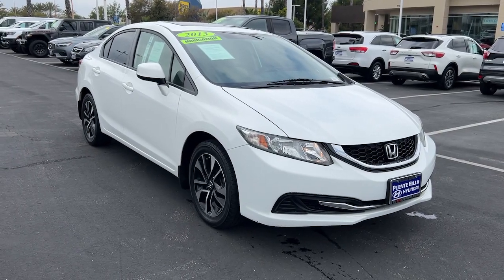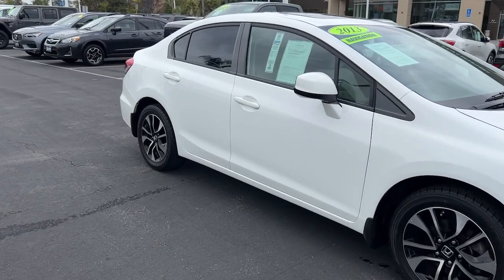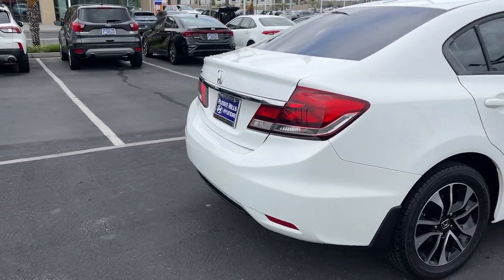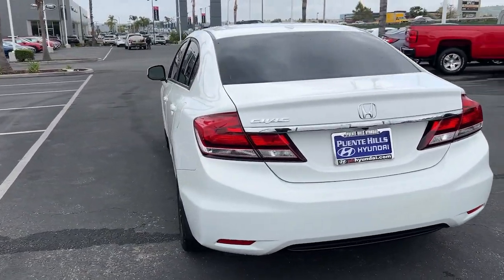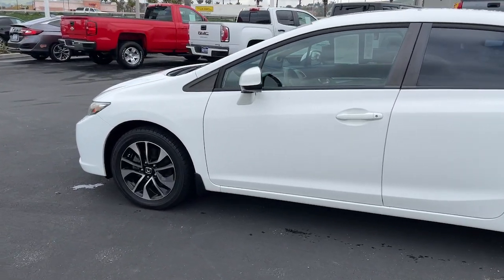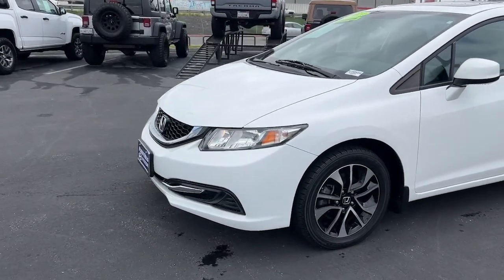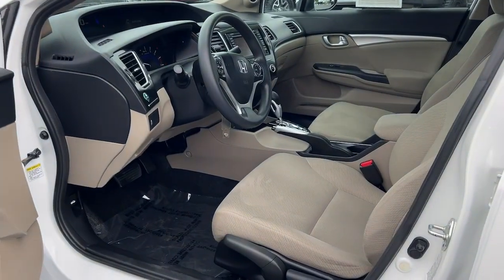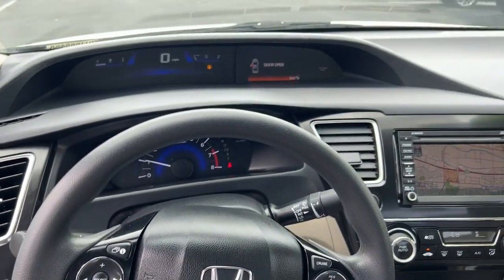2013 Honda Civic_Sdn Ontario, Claremont, Puente Hills, City of Industry, Inland Empire, CA PU168545A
Taffeta White Used 2013 Honda Civic_Sdn EX available in Puente Hills, California at Puente Hills Hyundai. Servicing the Ontario, Claremont, City of Industry, Inland Empire, CA area.

* AWESOME CIVIC EX LOADED WITH NAVIGATION * EXCELLEN GAS SAVINGS 28/39 City/Highway MPG * EXSCELLENT CONDITION * BUY IT WITH CONFIDENCE 6 MONTHS OR 6000 MILES POWERTRAIN PLUS PROTECTION PLAN INCLUDED FOR ADDED PEACE OF MIND * COME SEE IT TODAY YOULL BE GLAD YOU DID!br Puente Hills Hyundai Why Buy Anywhere Else!brbrAwards:br * 2013 KBB.com Brand Image AwardsbrKelley Blue Book Brand Image Awards are based on the Brand Watch(tm) study from Kelley Blue Book Market Intelligence. Award calculated among non-luxury shoppers.  Kelley Blue Book is a registered trademark of Kelley Blue Book Co. Inc.brbrPuente Hills Hyundai ...Why Go Anywhere Else!